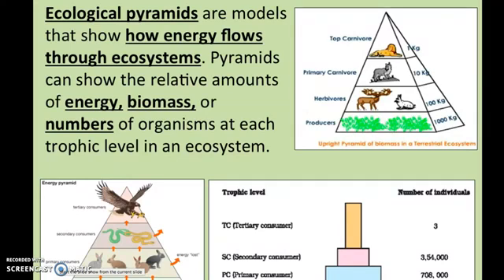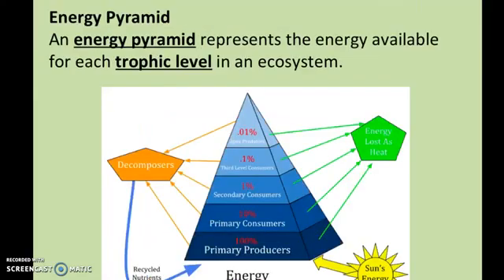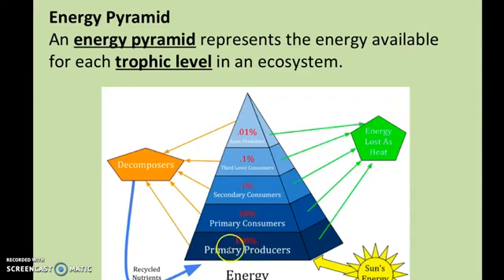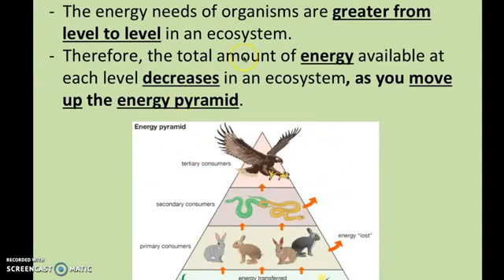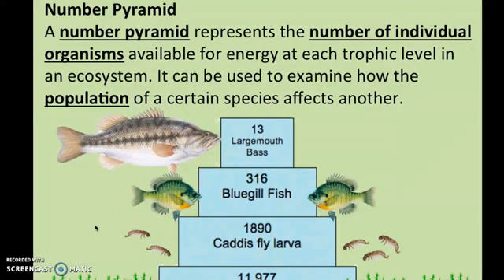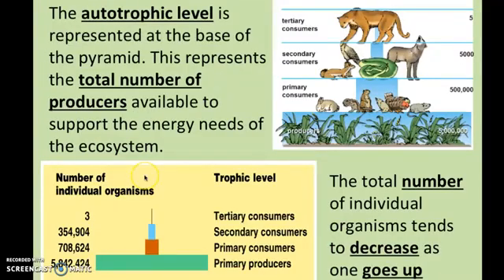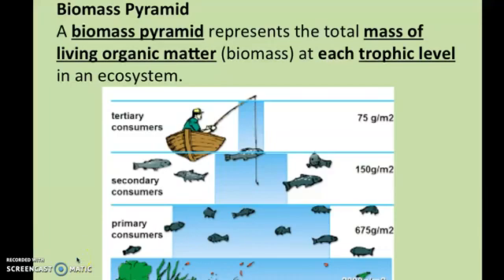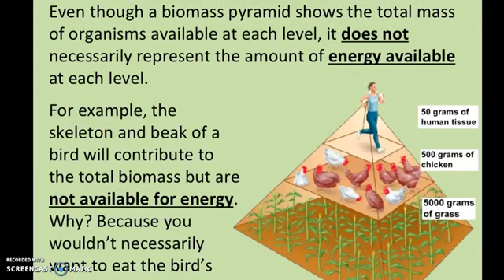Eco 5 - Ecological Pyramids (short)